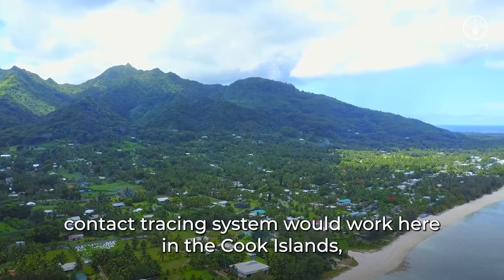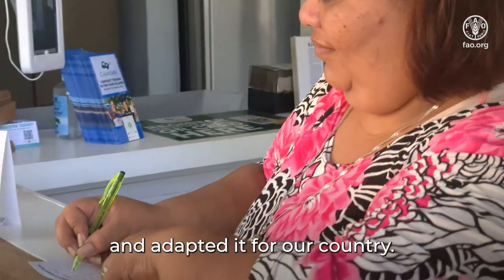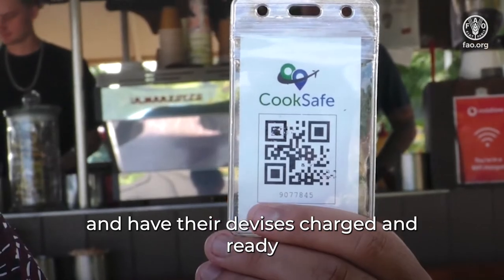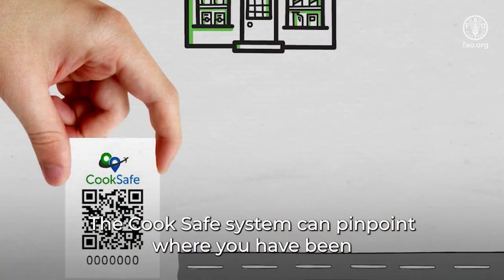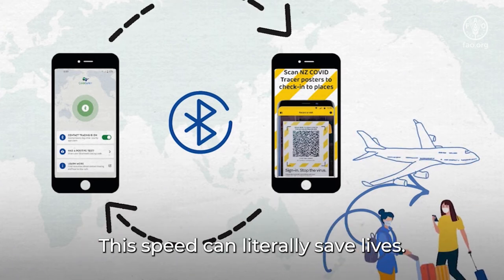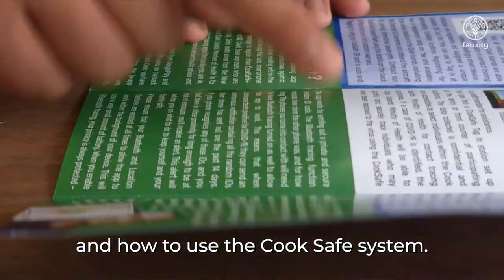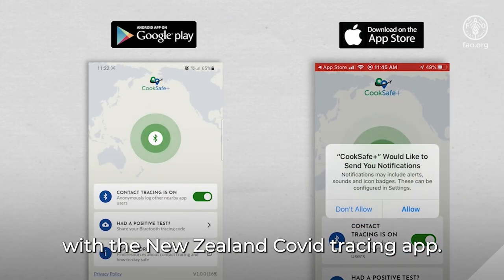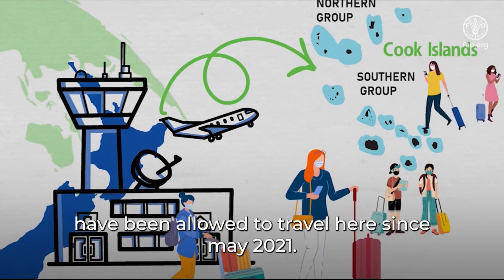Cooksafe – Cook Islands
The Cook Islands, like most island countries in the South Pacific, were affected by impacts of COVID-19 on their thriving tourism industry. CEO of the Cook Islands Chamber of Commerce, Eve Hayden explains why contact tracing technology was needed in order to open their borders to one of their largest tourist markets, New Zealand. Cooksafe and Cooksafe+ simply uses QR card technology along with strategically placed scanners at selected locations.  All visitors and residents are encouraged to register for a CookSafe QR Card and Tag In at participating locations. If a COVID-19 case is identified, the Ministry of Health will be able to trace people who may have been exposed to the virus using the CookSafe database and via notification by CookSafe+ app users.